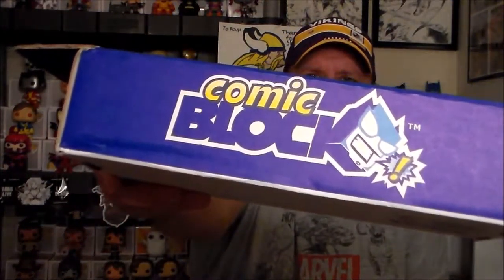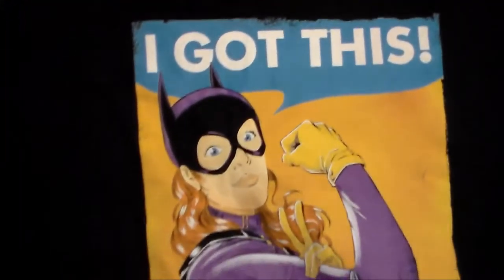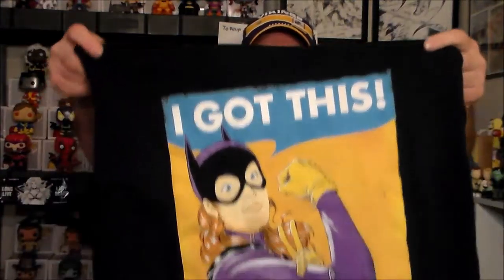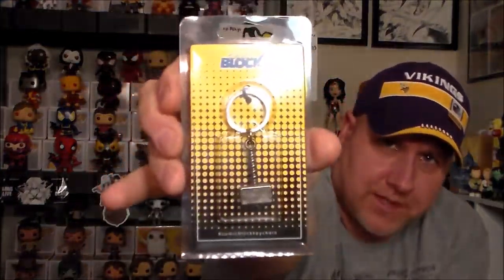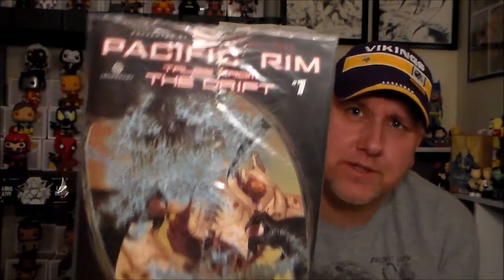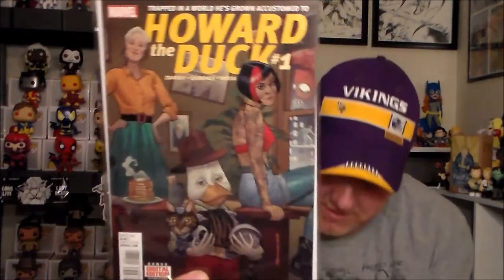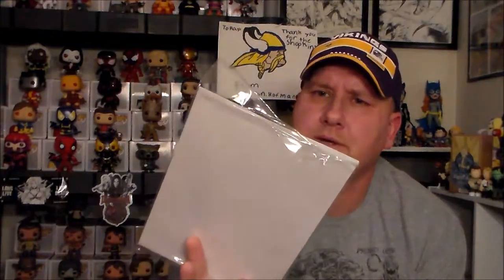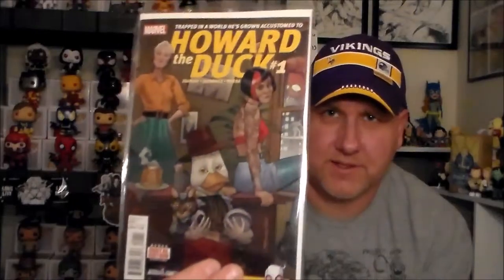TODAY I OPEN DEC COMICBLOCK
today I open up dec comic block. It did suck getting a double book . but I did like the shirt

entry video by movietools.info